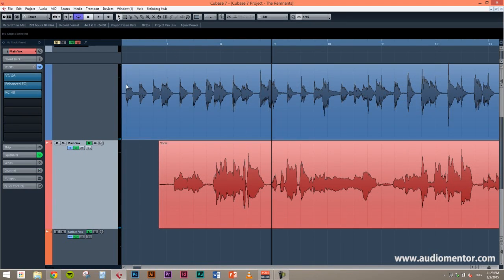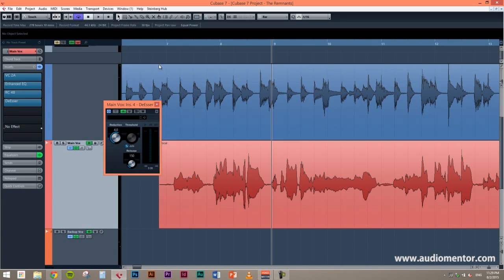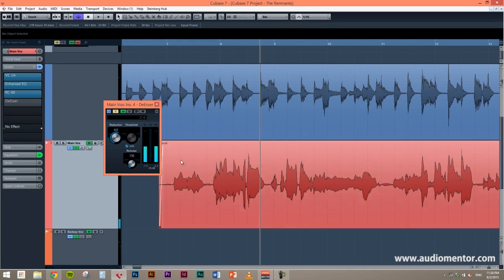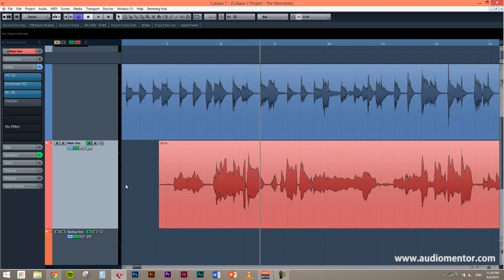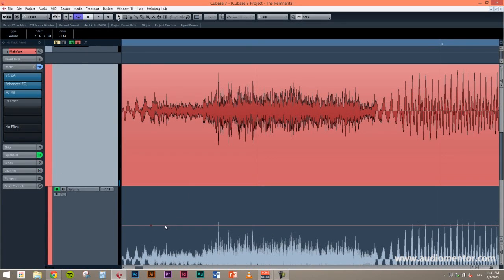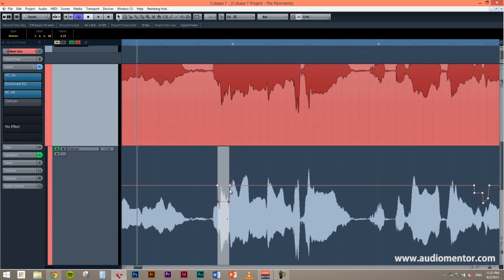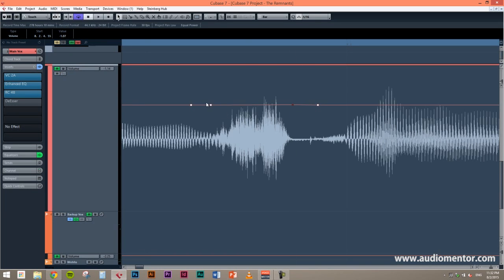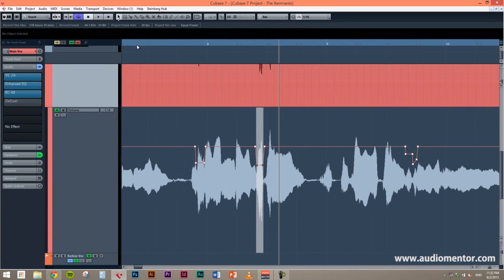De essing Vocals Tutorial - Using Deeser & Manual | Audio Mentor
De essing vocals in your DAW tutorial. In this video I explain how to de-ess using a plugin in your DAW (mine is Cubase) and also how to do it manually.

Proper deEssing to remove sibilance can make or break a professionals sounding record.

Izotope Alloy is a great all-rounder tool for vocals (with deEsser too)! That is if you need a reliable plugin. (affilate link)